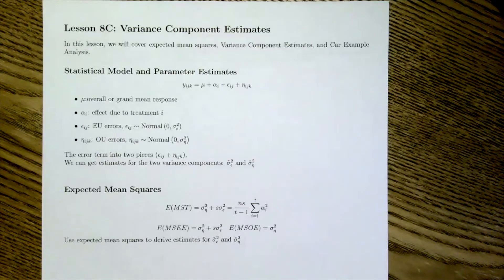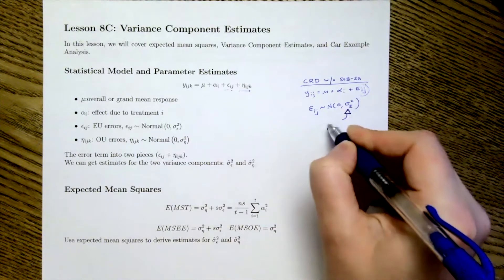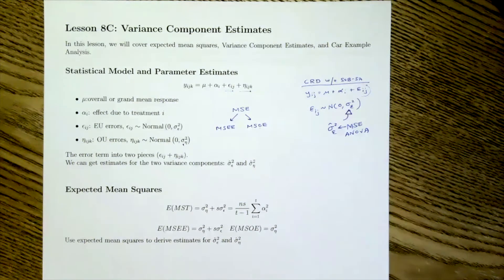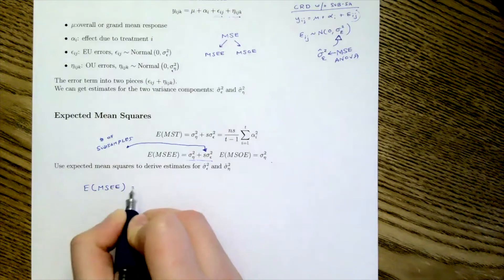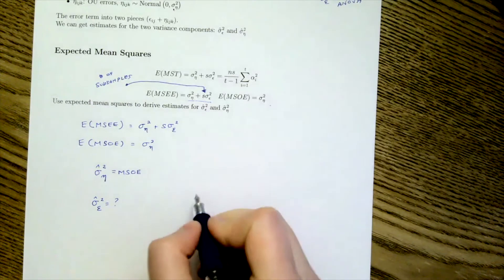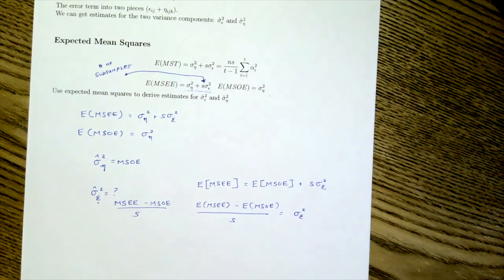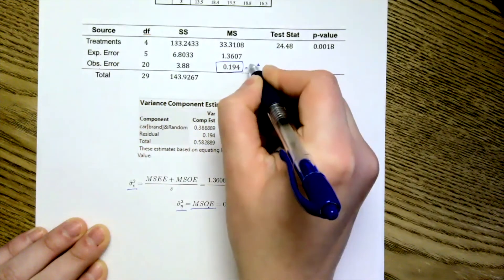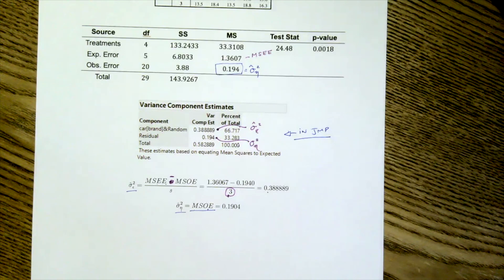Lesson 8C - Subsampling Design: Variance Component Estimates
In this lesson, we will cover how to estimate the Variance Component of subsampling analysis using expected means square and the Car Example.